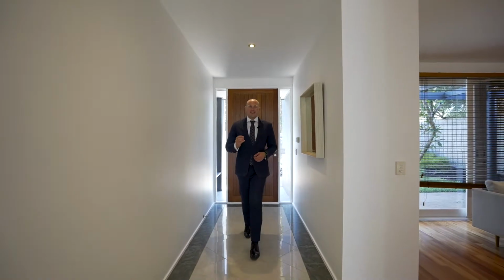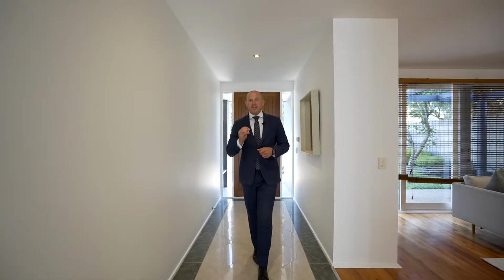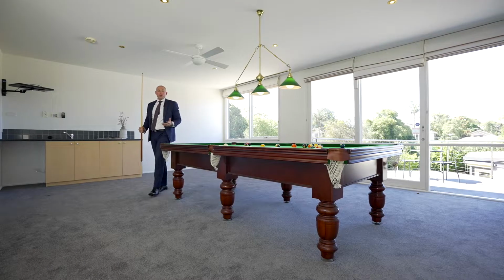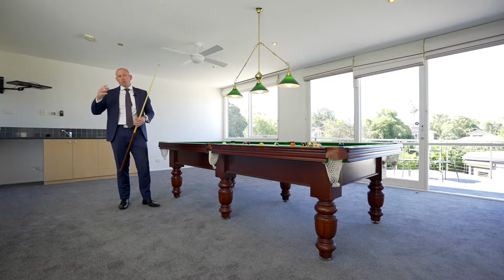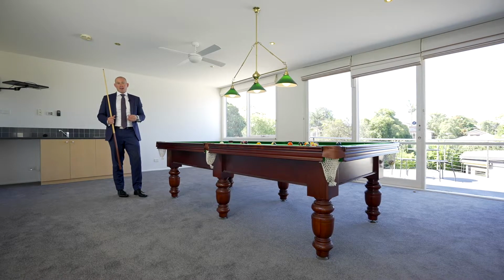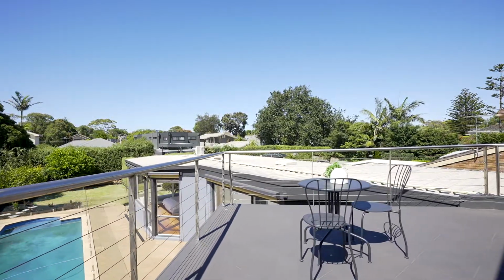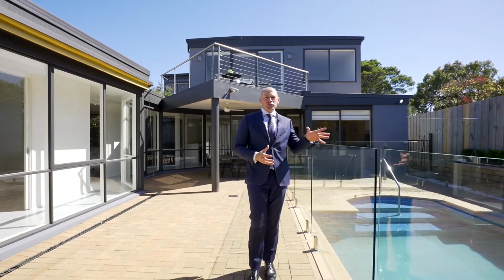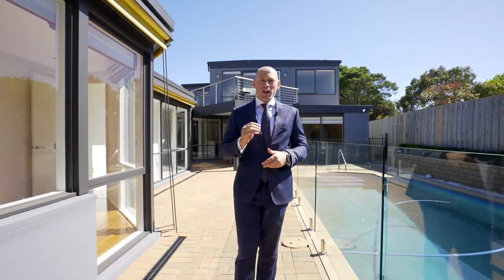Hodges Sandringham - 32 Hardinge Street, Beaumaris - Angus Graham